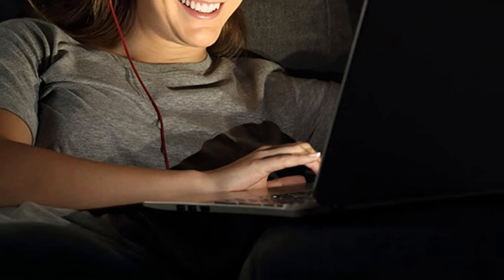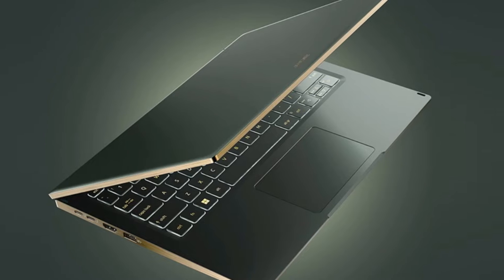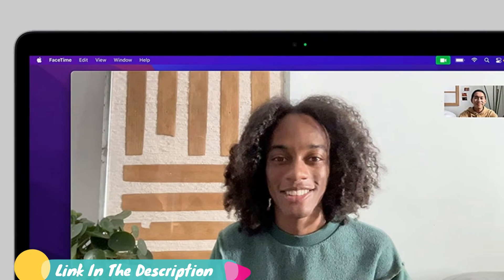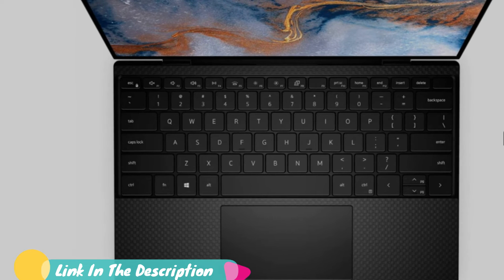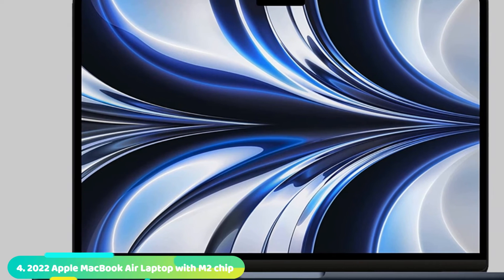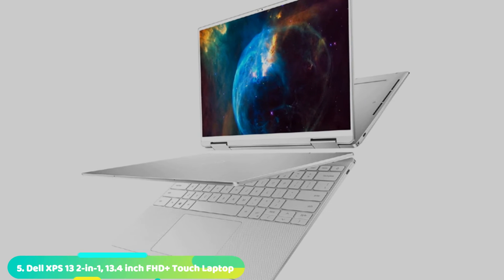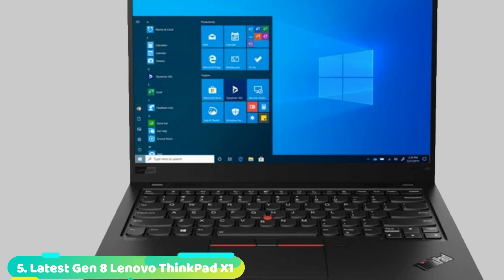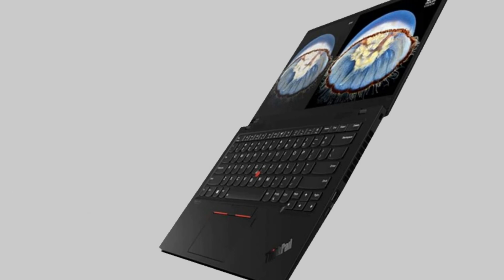Most Popular Laptops This Year!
Get From Here :

1 . Acer Swift 5 Intel Evo Thin & Light Laptop
2 . 2022 Apple MacBook Pro Laptop
3 . Dell XPS 13 9310 Touchscreen 13.4 inch 3.5K OLED
4 . 2022 Apple MacBook Air Laptop with M2 chip
5 . Dell XPS 13 2-in-1, 13.4 inch FHD+ Touch Laptop
6 . Latest Gen 8 Lenovo ThinkPad X1 Carbon 14" FHD Ultrabook